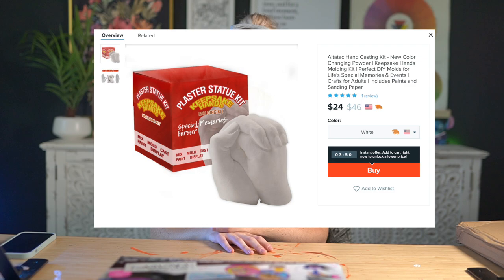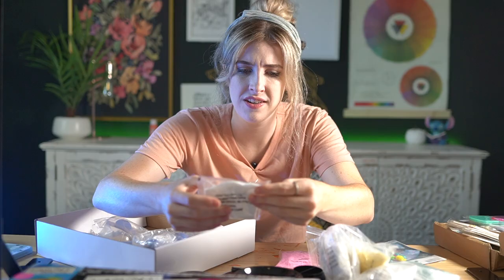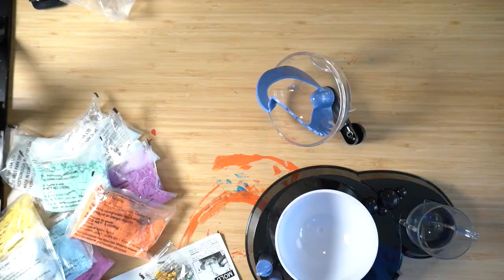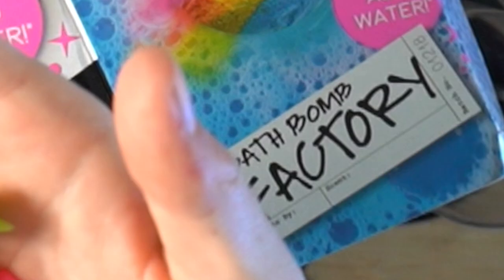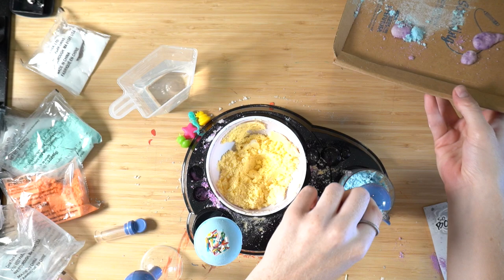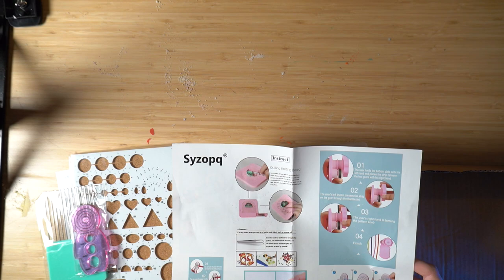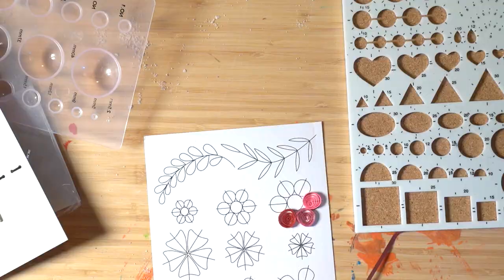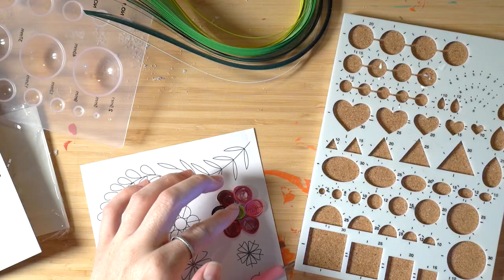Trying "ART KITS" I Found On WISH?!! YIKES...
Today I am testing some art and craft kits I found on Wish, these kits were a lot of fun and definitely surprised me...were they GOOD or BAD?

Wish is a super cheap website where you can find pretty much anything...I used to buy a lot of art supplies, some were fake, some seemed real, some products were really cool finds, so I wanted to try some art kits from the Wish app to see how they were!